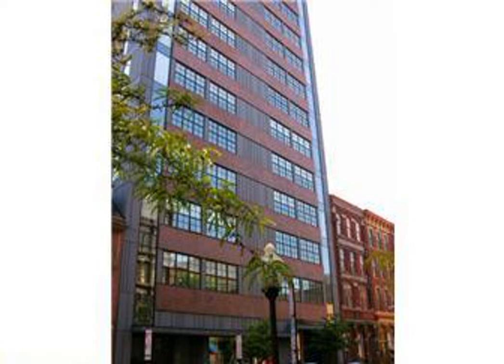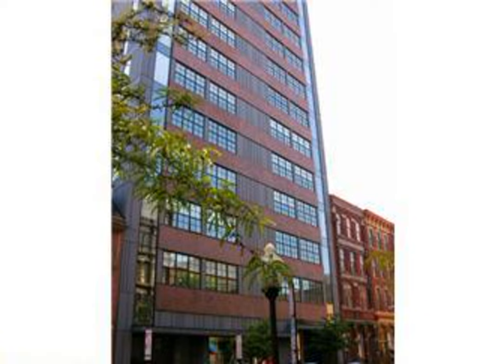108 Arch St. Condos in Old City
Located in Old City, 108 Arch is a modern, newer construction building with some very strong urban styled finishes. All buyers are wowed by the decor, style and quality finishes. Units include parking (except one, and we just sold that unit), and building is pet-friendly.

Part time doorman- Condo fees are not cheap, but the building is very well cared for and it shows. Most buyers sense the feeling of quality here. One bedroom units face north and have no balconies. All others have balconies...and not cramped little condo balconies either!